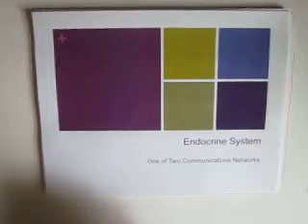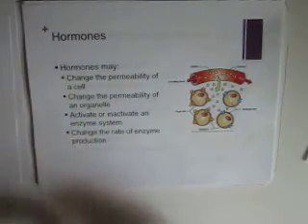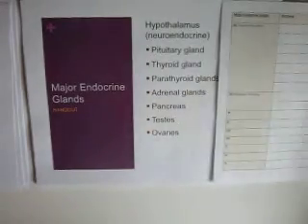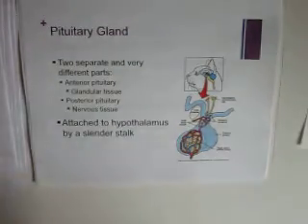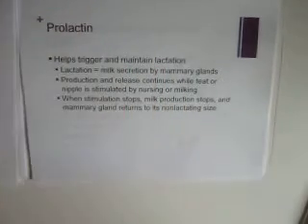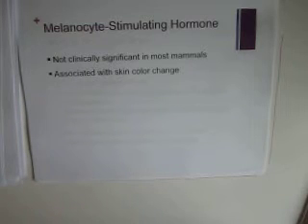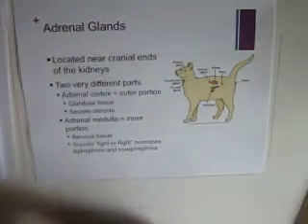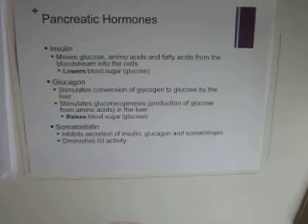Endocine System Tutorial